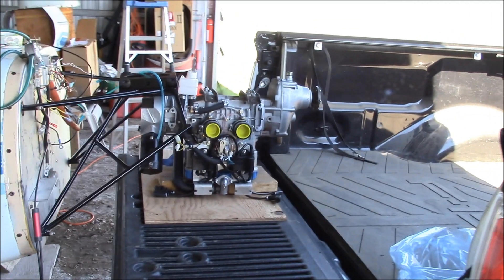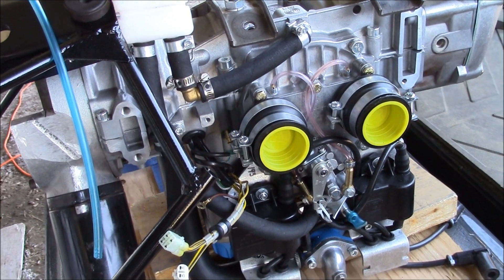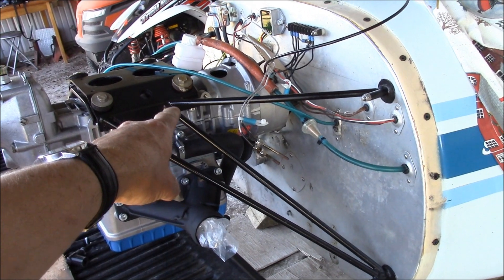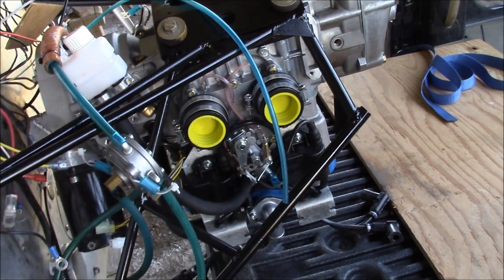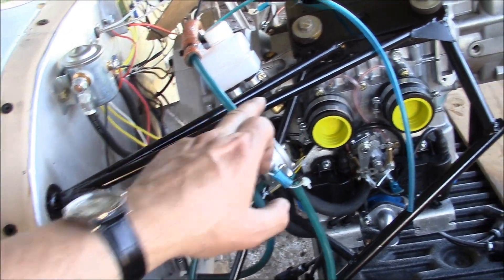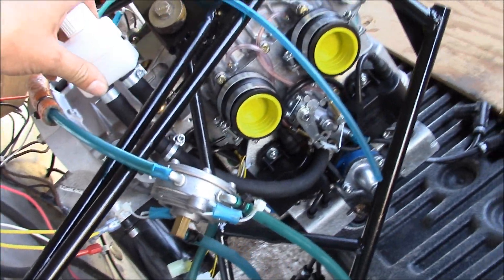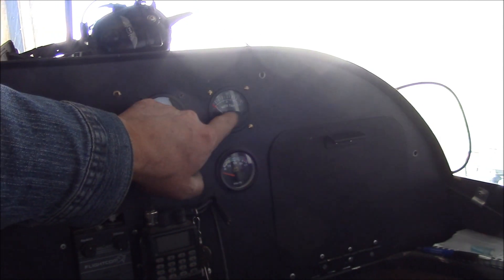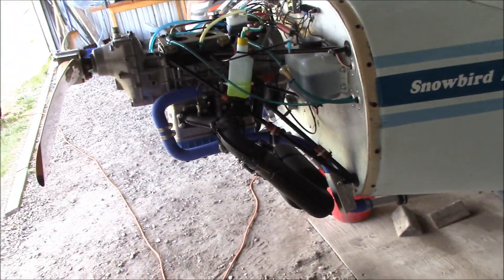Rotax 582 Installation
The new Rotax 582 arrived and modifications to the engine mount completed it's time to install the engine. Can't wait to try it out.